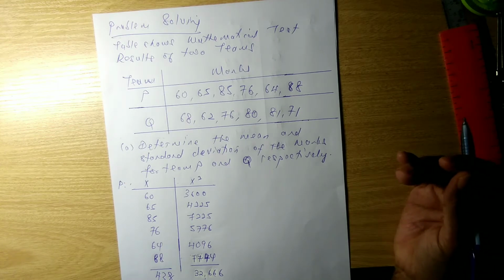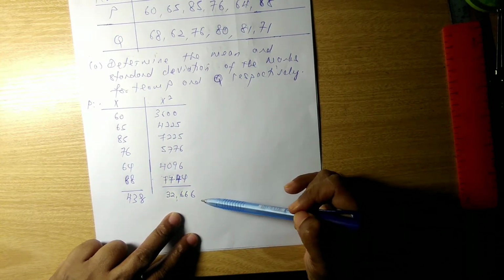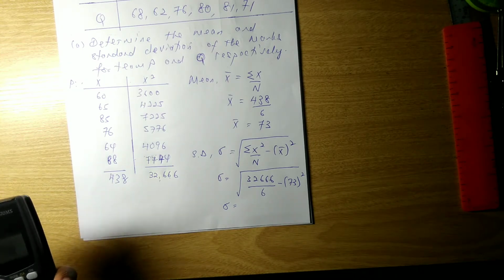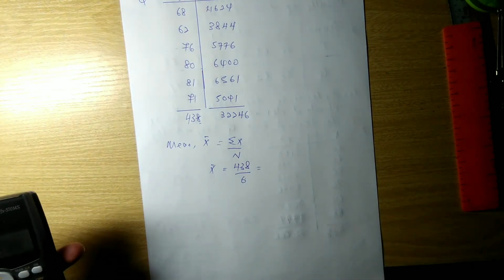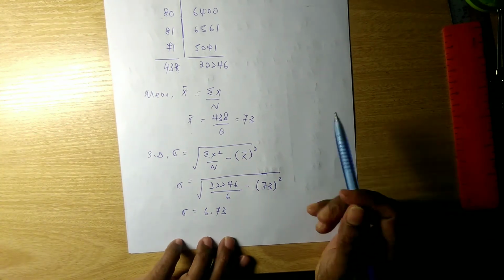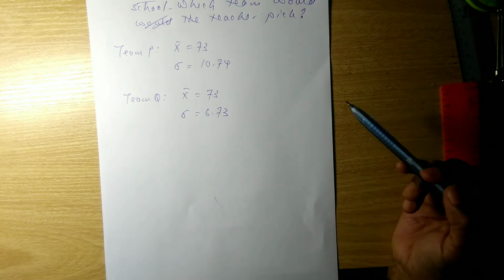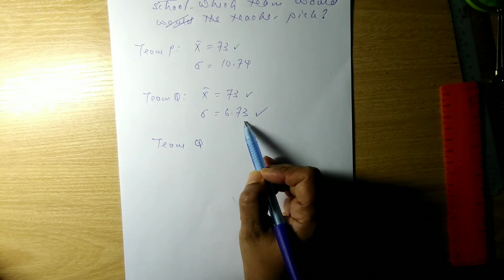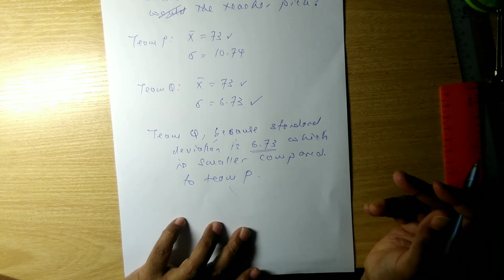Comparing the measures of central tendency and dispersion